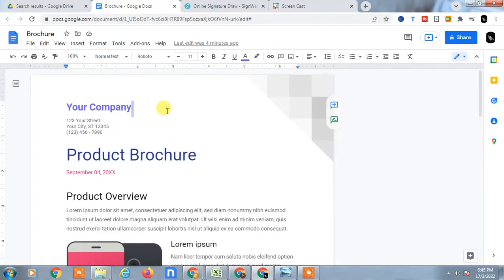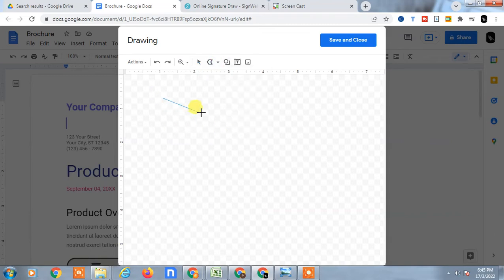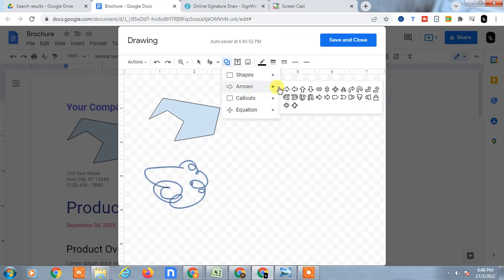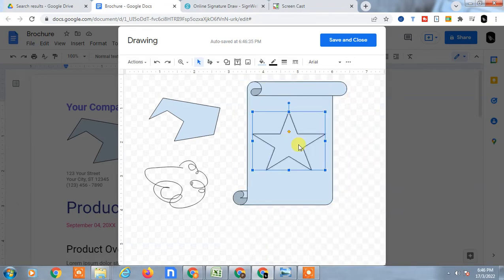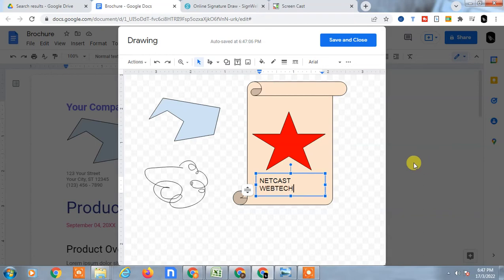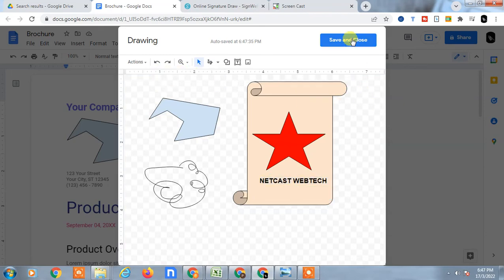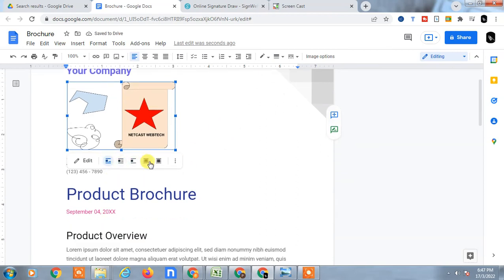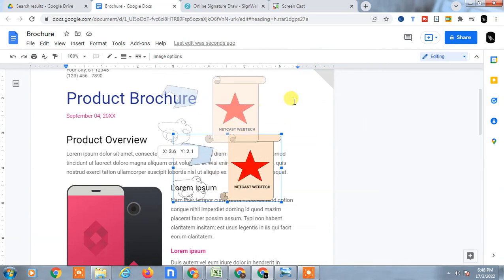Google Docs: How To Add Text Box and Shapes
This video tutorial will learn, follow this step by step video and learn,